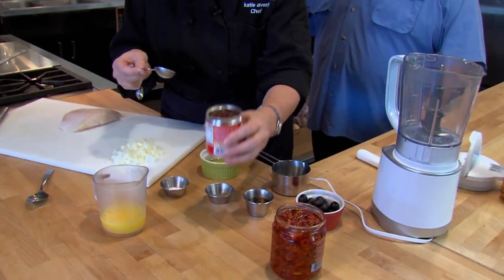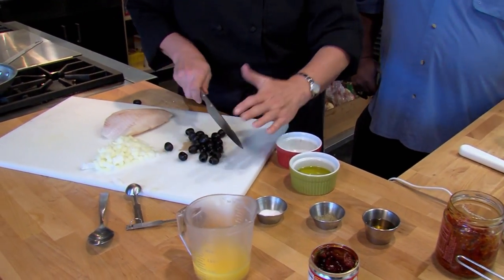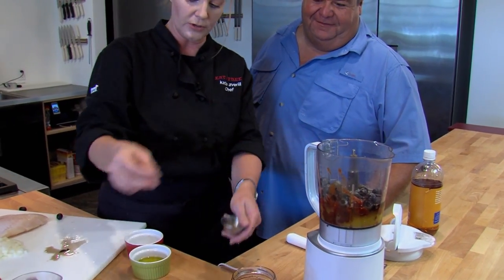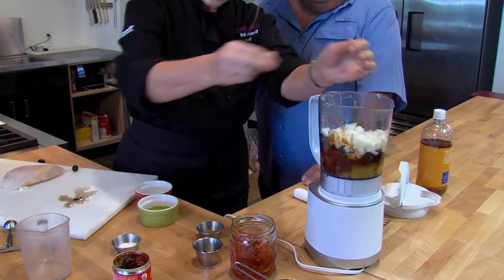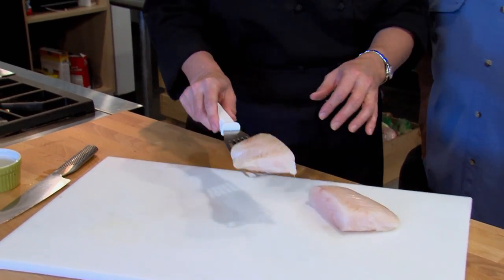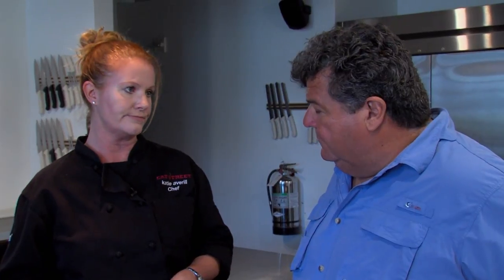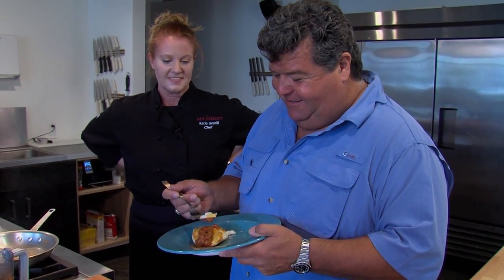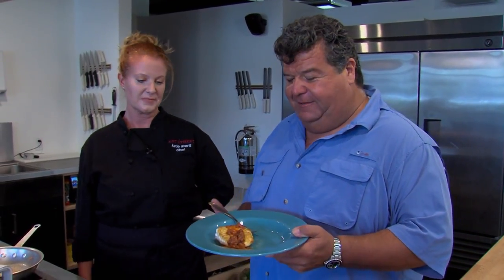How-To Cook A Halibut | SPORT FISHING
Dan learns a new way to cook up a halibut from a chef in Orange Country, CA.